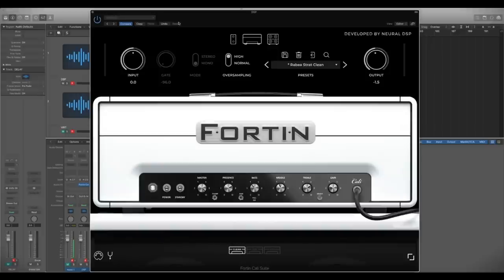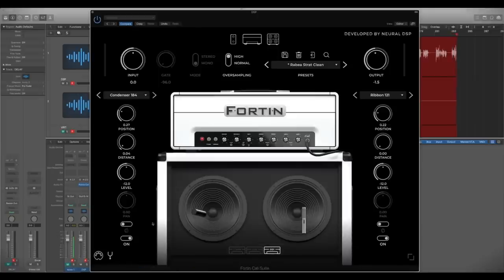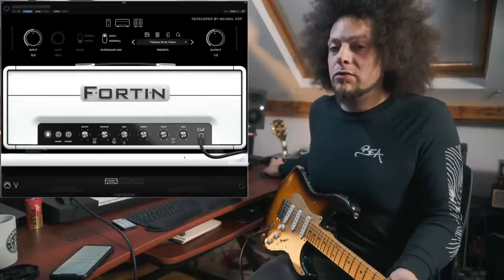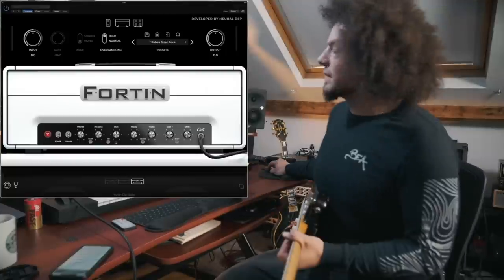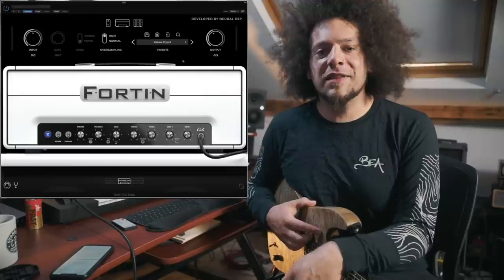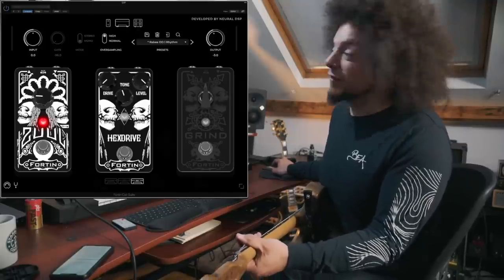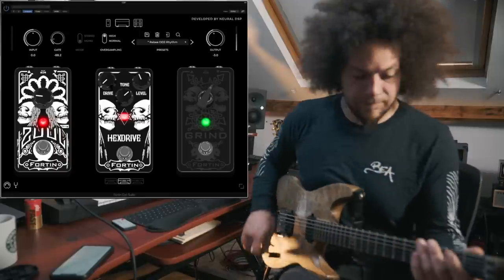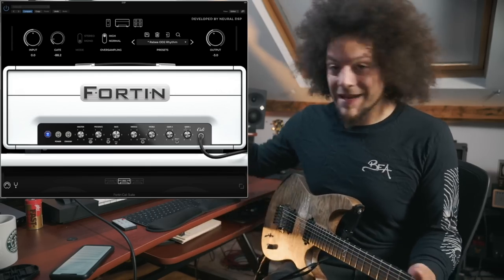Hotel Cali-Fortin | Neural DSP Fortin Cali Suite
Hope you enjoyed my little song to show off the tones!

Once again, I’m floored by how good this sounds. Super easy to find tones.

Please enjoy my presets!

Rabea

// MY MUSIC \\

// FOLLOW ME \\

// LEARN GUITAR \\

Peace & Love